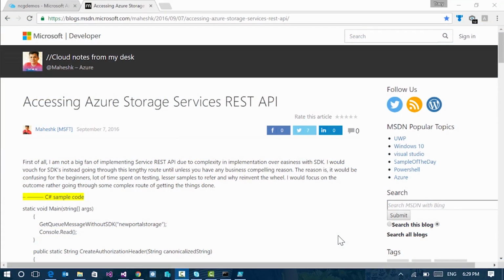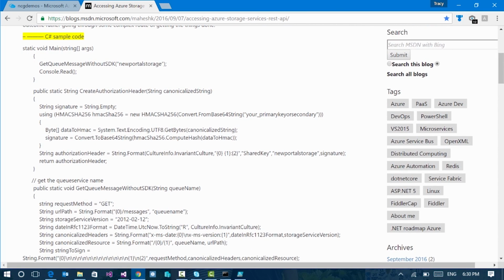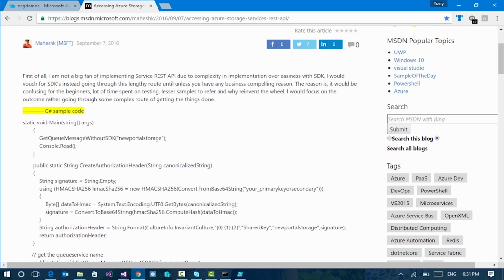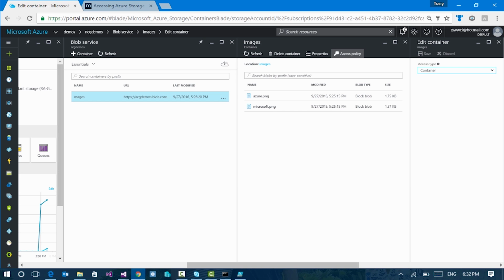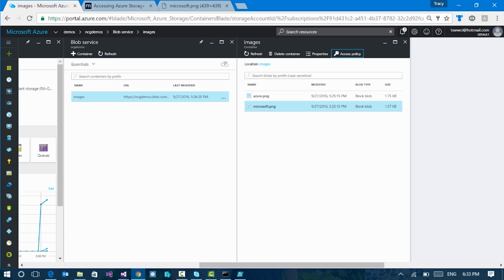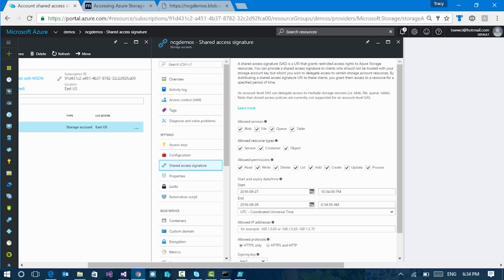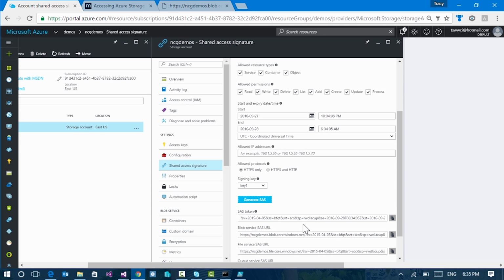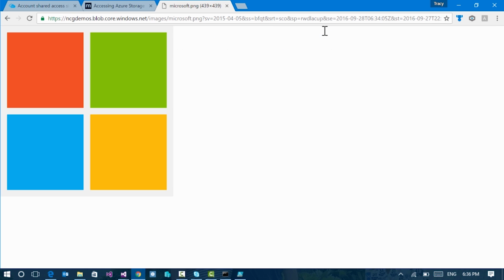M20532 CM07L01T09S02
Description